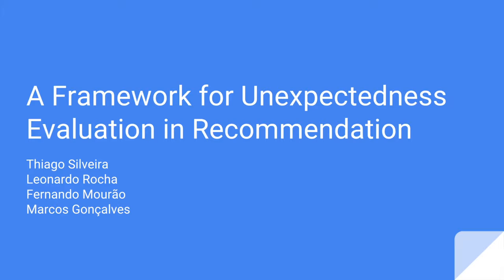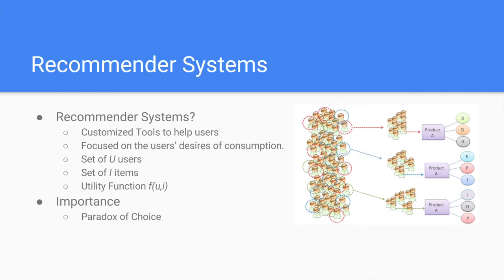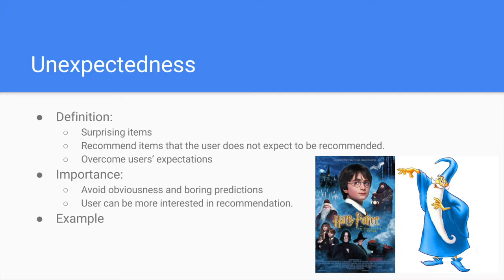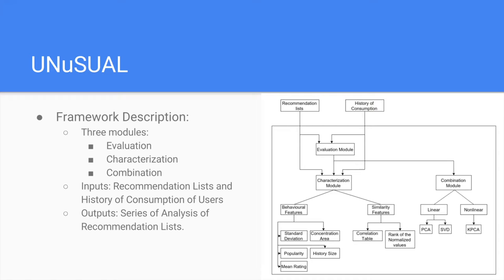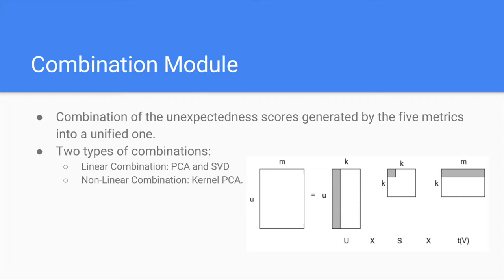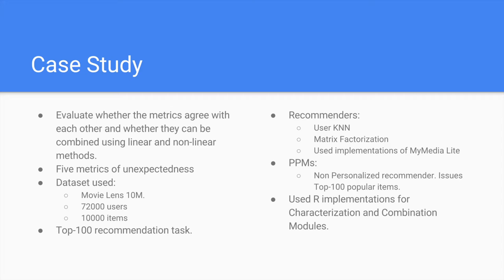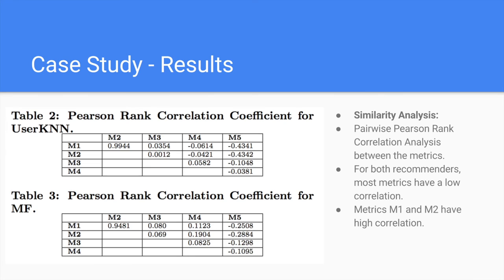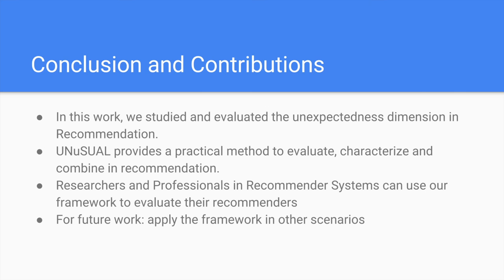A framework for Evaluation of Unexpectedness in Recommendation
This video is a presentation of our research work: A framework for Evaluation of Unexpectedness in Recommendation for the conference ACMSAC 2017. The authors are:

Thiago Silveira, Tsinghua University
Leonardo Rocha, Federal University of São João del Rei
Fernando Mourão, Federal University of São João del Rei
Marcos Gonçalves: Federal University of Minas Gerais

Abstract:
Assessment of usefulness in Recommender Systems (RSs) isa major research challenge nowadays.  Due to its close relation to the notion of usefulness, unexpectedness has become the focus of several works.  However, there is no consensus in the literature about how to measure it.  In this context, this work implements the most referenced metrics, consolidating a framework of unexpectedness assessments in recommendation, allowing us to characterize, compare and combine all those metrics. Empirical evaluations on real data and different RSs demonstrate the applicability of our framework. Be-sides evincing that the existing metrics diverge about whichRS provides more unexpected recommendations, the framework  allowed  us  to  combine  all  metrics  into  a  single  one able to capture different perspectives.  We expect to help researchers and professionals on RSs to understand the actual impact of distinct metrics w.r.t.  unexpectedness as well as to select a proper metric to highlight gains or loses.